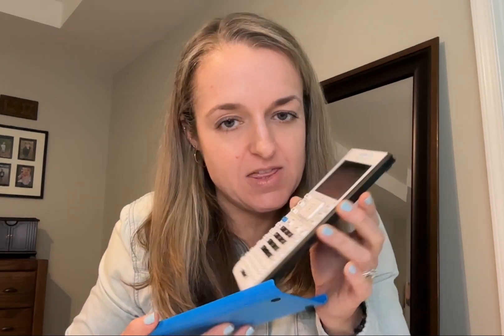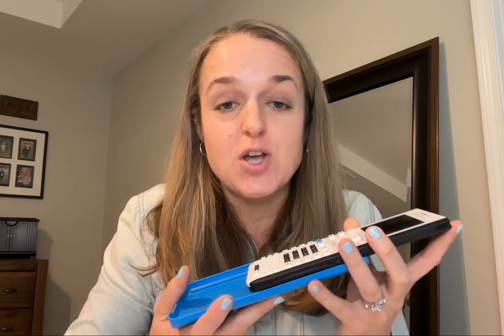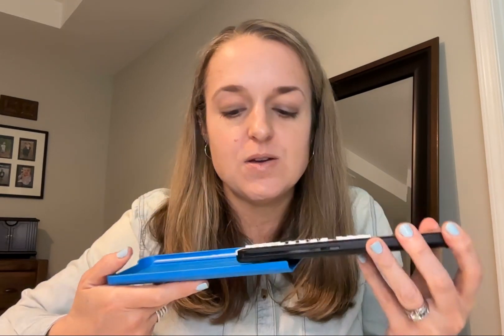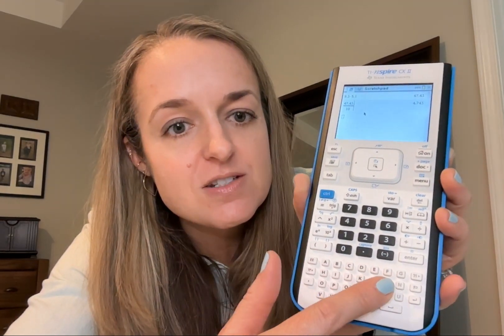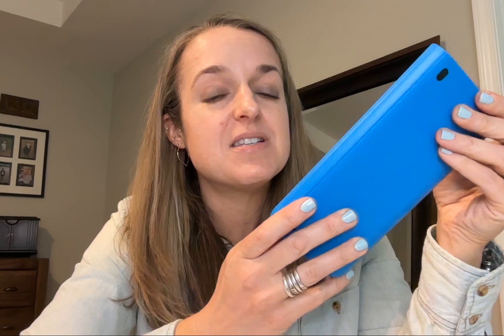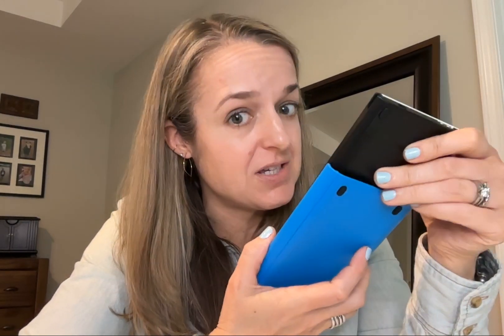Texas Instruments TI-Nspire CX II Graphing Calculator- REVIEW from a TI-83 Lover.